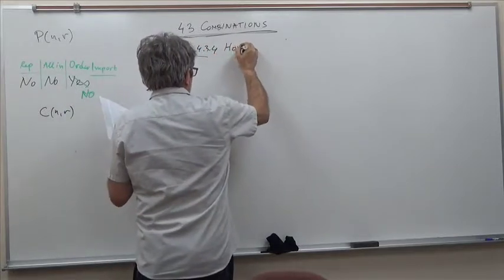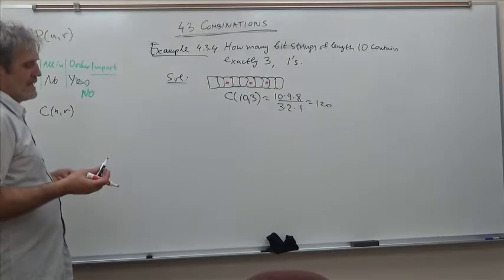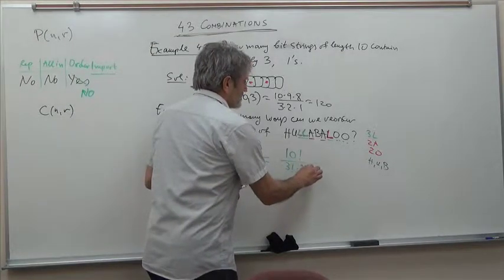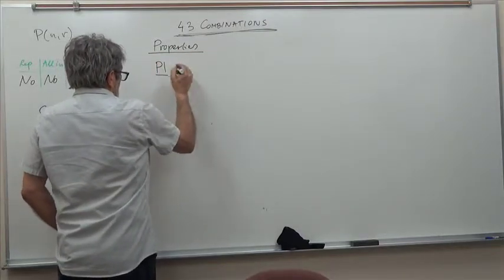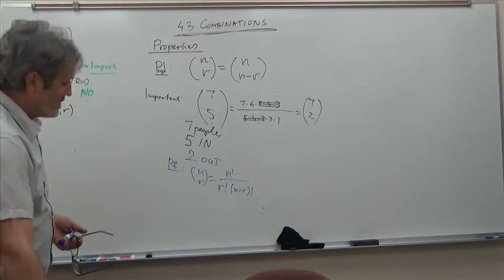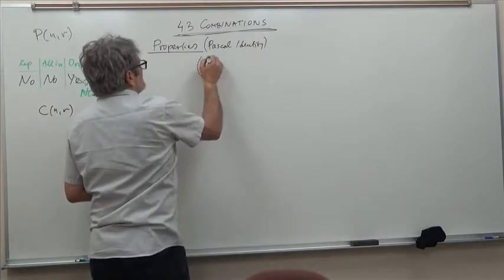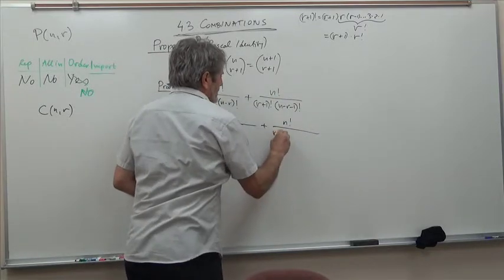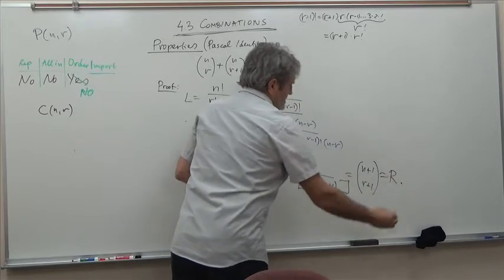Section 4 3 Part II